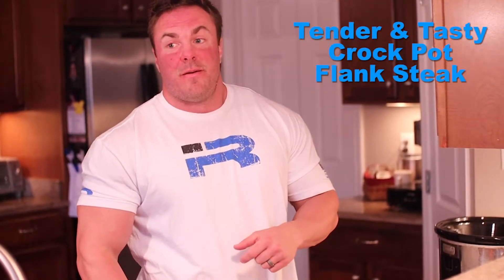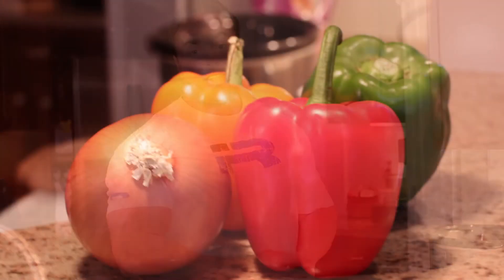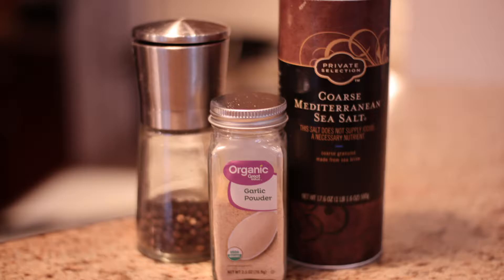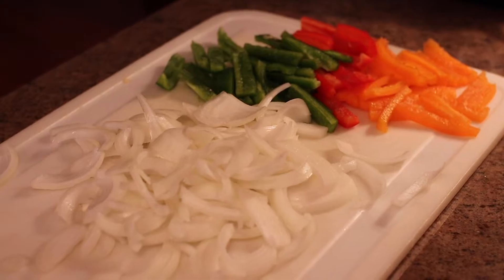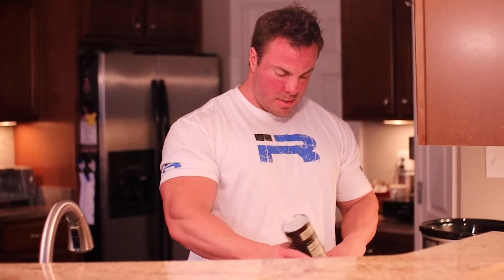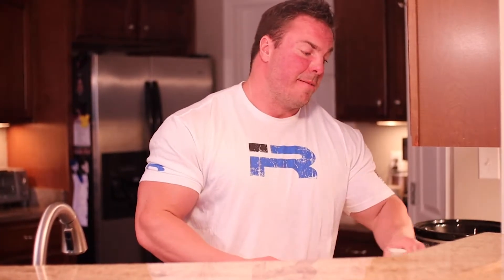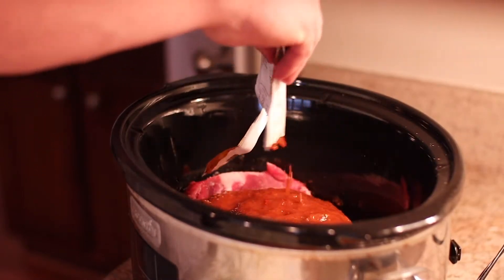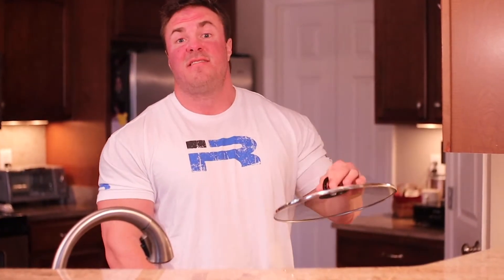Tasty & Tender Crock Pot Flank Steak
If you missed my video on how to cook perfect rice, watch now This steak video pairs perfectly with some fresh made jasmine rice.

Flank steak is an ideal cut of meat for someone who is trying to lose weight, in a prep or on a lean gain off season.  The problem is if you don’t have a grill (or don’t know how to grill it properly) it can come out very tough and not palatable.

In this video I go step by step on how to prepare and cook this beef to come out falling off your fork every time. Below is everything you will need.

Ingredients:
3.5 pounds of flank steak
3 peppers (I use red, green and yellow)
1 yellow onion
Coarse Sea Salt
Pepper
Garlic Powder
*will also need a crockpot or slow cooker.

In addition, if you have any follow up questions related to the video, please post them in the comment section, as I’m more than happy to answer it.